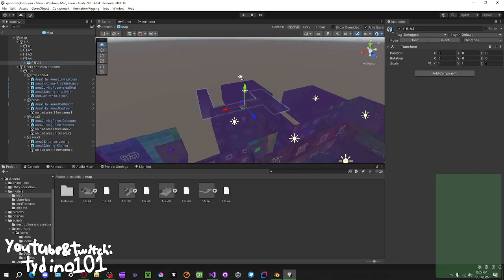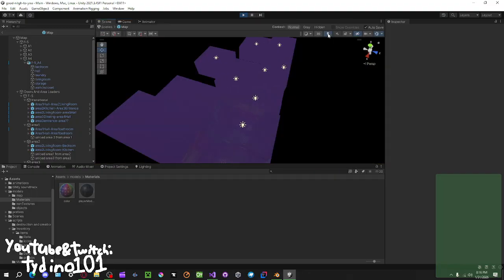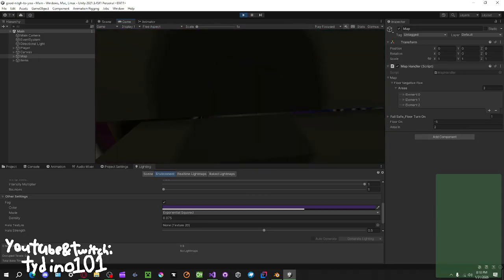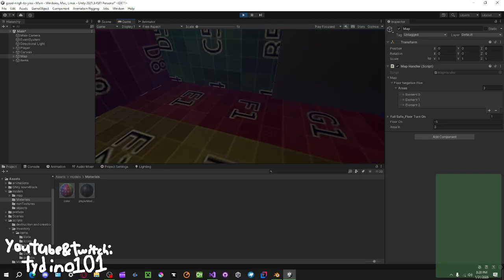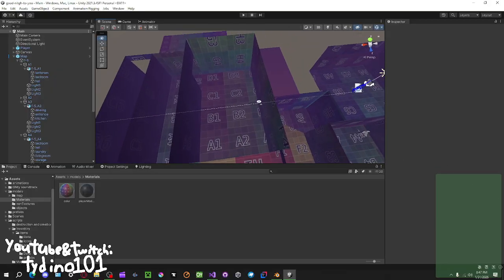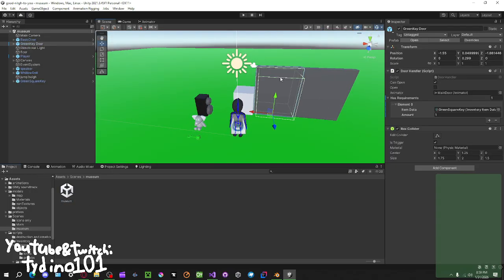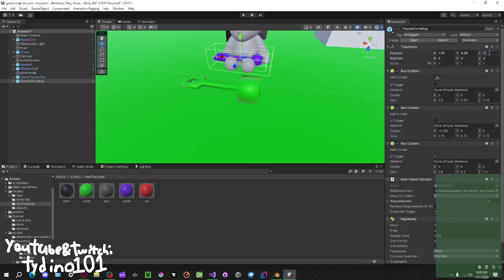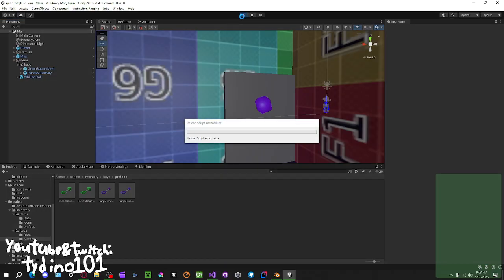GNty: adding more to floor -5: stream 2